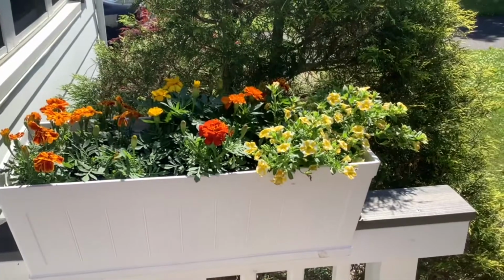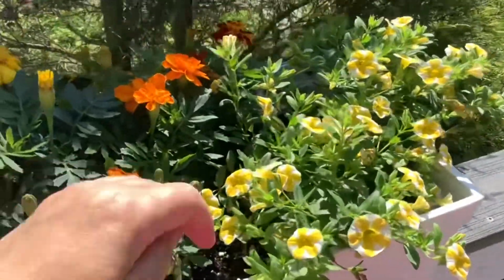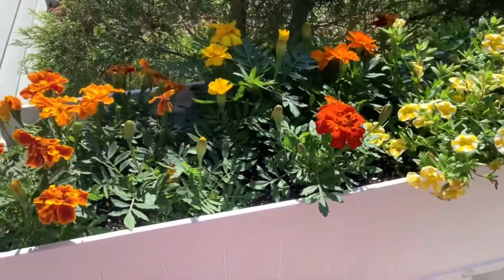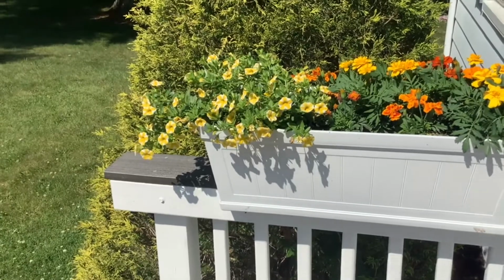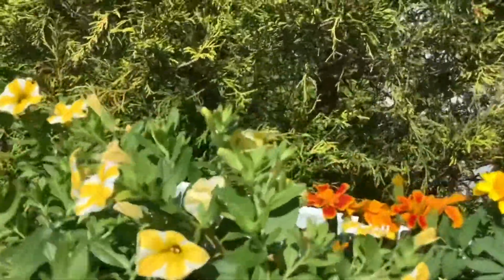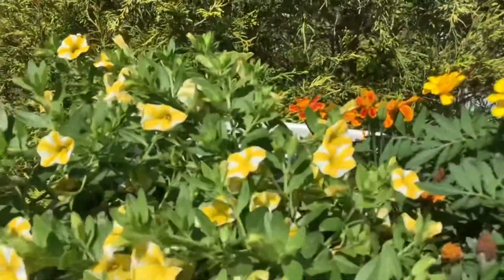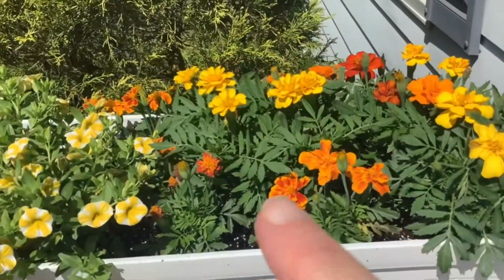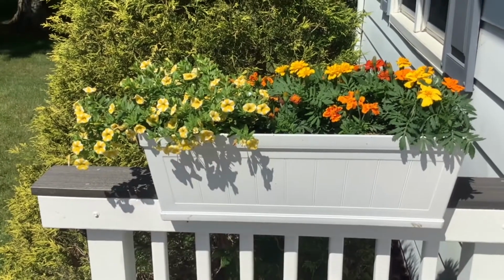My Gardening Journey Update | I had a bit of a casualty this week | June 5, 2021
I am learning tons about flowers!  I lost a few plants this past week, but it’s okay.